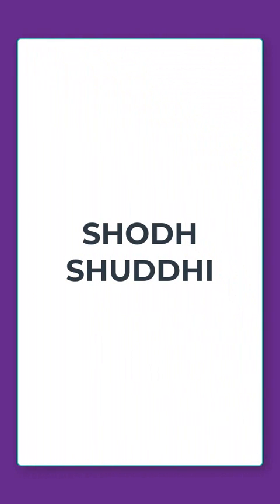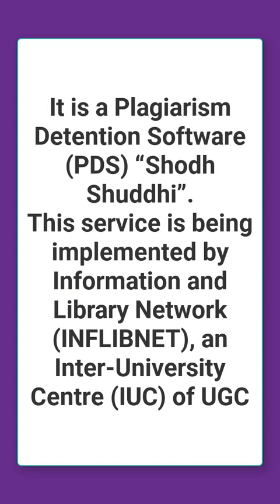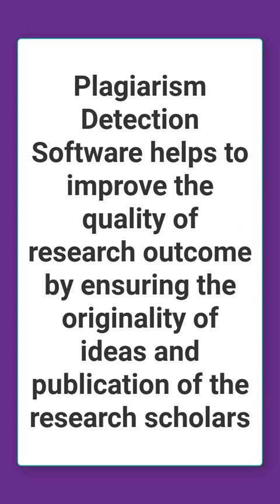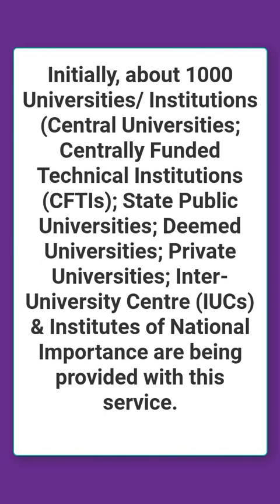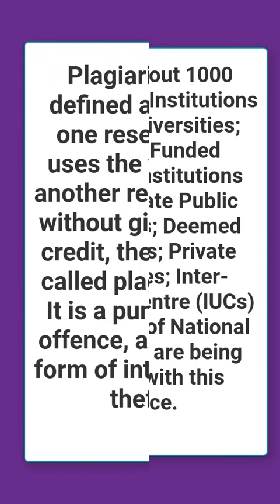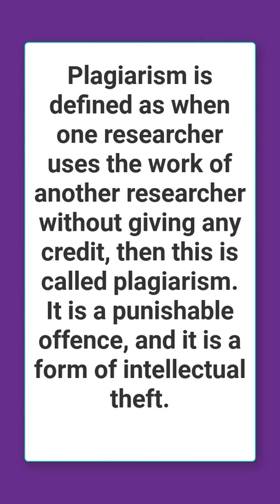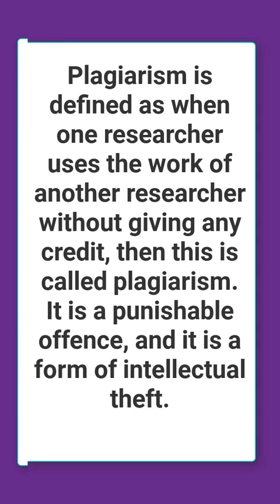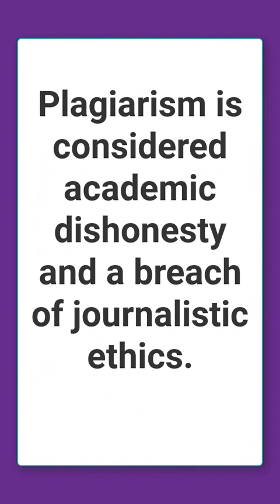ShodhShuddhi | Enhancing Research Quality, Higher Education nta_net_paper1 Unit 10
Higher Education NTA NET Paper 1 Unit 10
Dear Learners, In This video, the Important topic of unit 10 higher education for nta_net_paper1 for ugc_net_paper_1 are explained. The topic is very important for NTA NET JRF EXAM 2022.

Paid Courses Information:
6 months validity from the date of admission
1. UPHESC ASSISTANT PROFESSOR B.ED. (Subject Code-60)
2. UPHESC ASSISTANT PROFESSOR EDUCATION (Subject Code-38)
4. UGC NET EDUCATION 09
6. NET EDUCATION MOCK TEST SERIES
7. NET PAPER 1 MOCK TEST SERIES

1. Go to the google play store
2. Search 'Educators Plus '
3. Or directly go to the app from the link given in the description.
4. Register on the app with all details
5. Login is possible only when you have registered
6. After login, in 'Online Coaching' you will get all details and course highlights of each course
7. ALL VIDEO LECTURES OF EDUCATORS PLUS ARE "BILINGUAL (ENGLISH+HINDI).
8. E-BOOKS/NOTES/MATERIAL is part of course work and is available in HINDI OR ENGLISH.
9. for information. Classes will be available on App only.